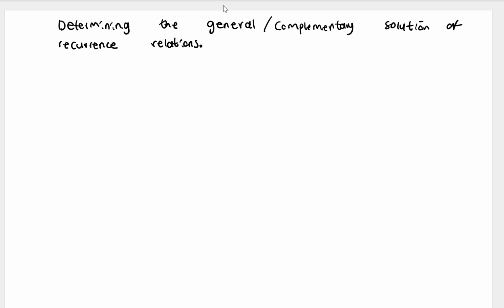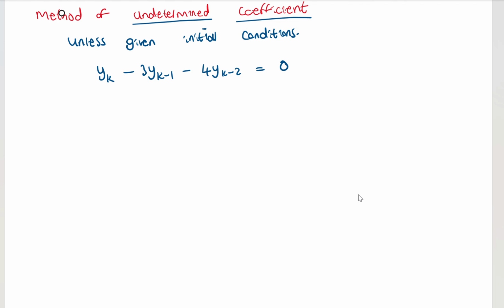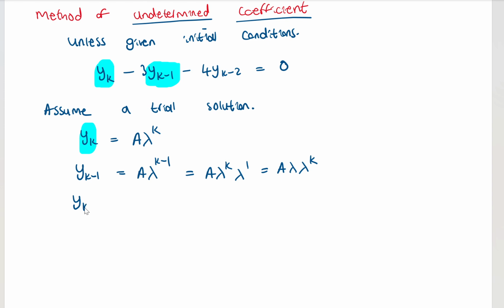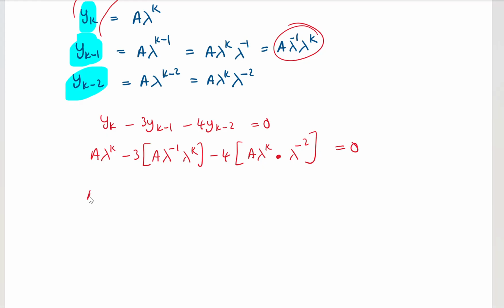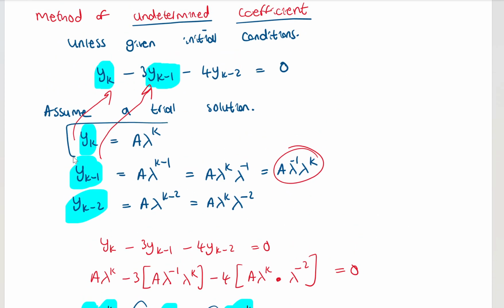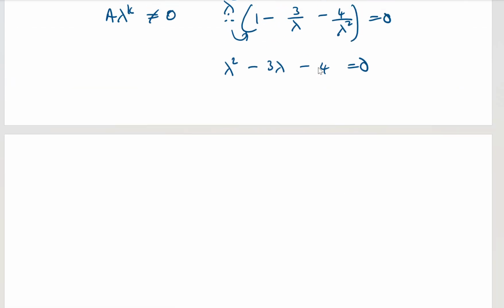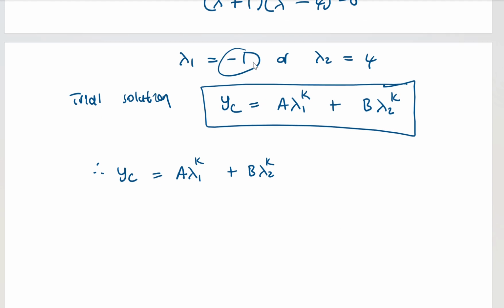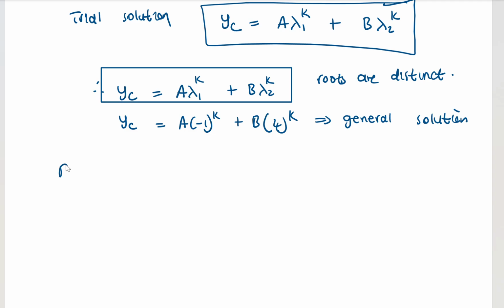Homogeneous ODE's _ General solutions ( method of undetermined coefficient)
This lesson is based on how to use the method of undetermined coefficients to solve first order difference equations